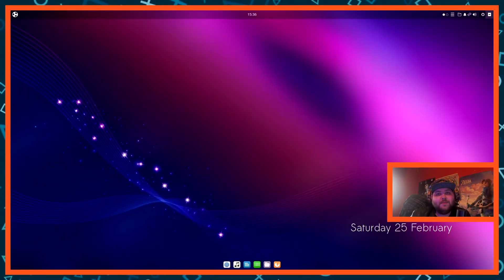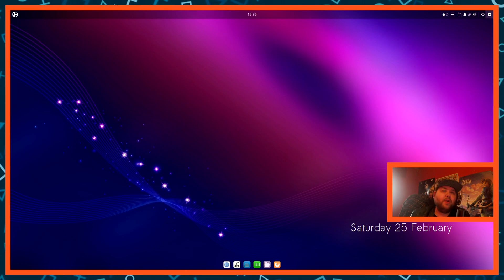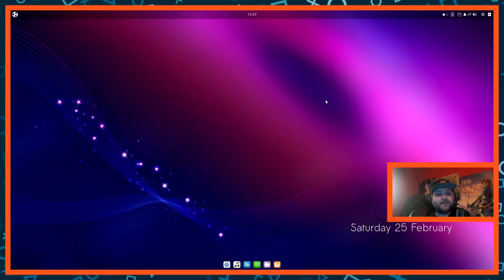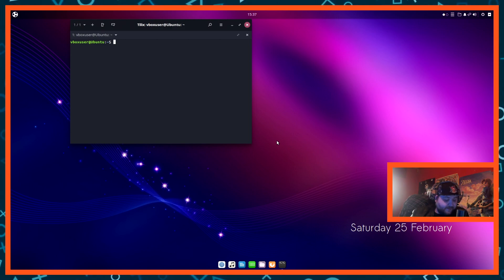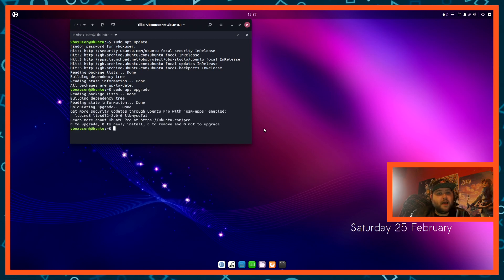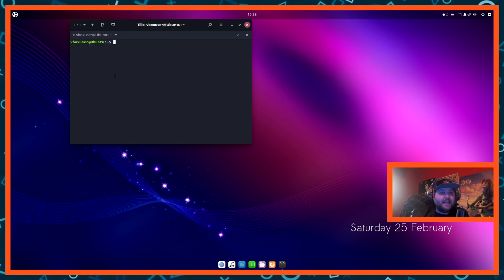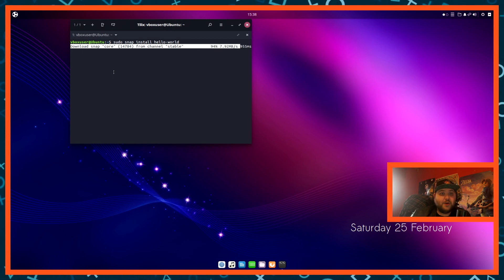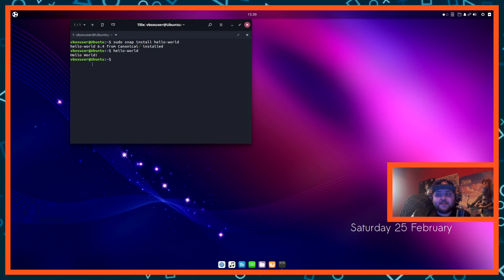How To Install Snap On Ubuntu!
sudo snap install hello-world
hello-world